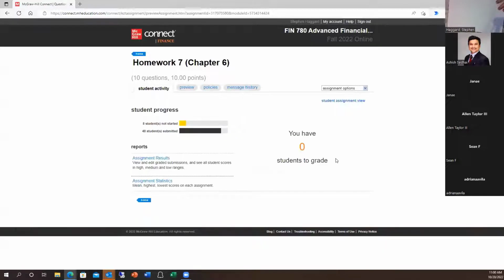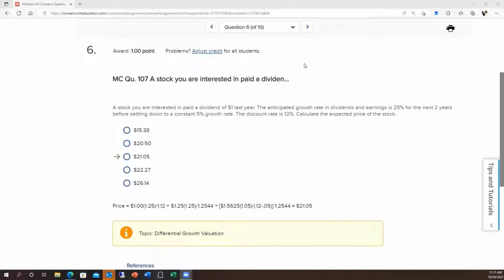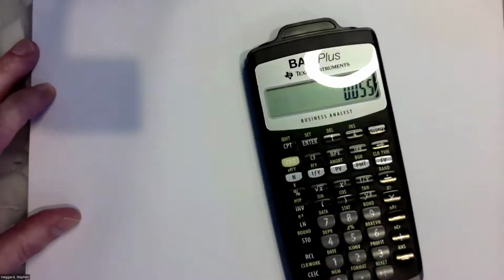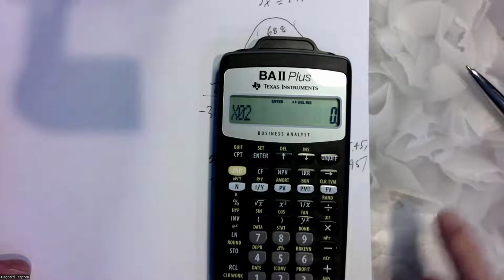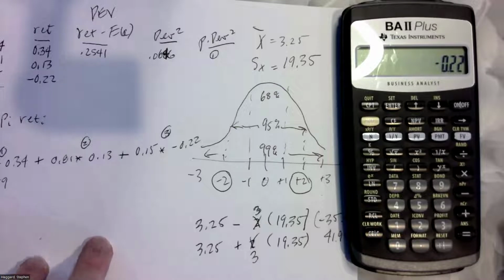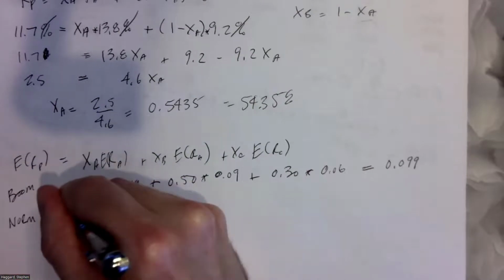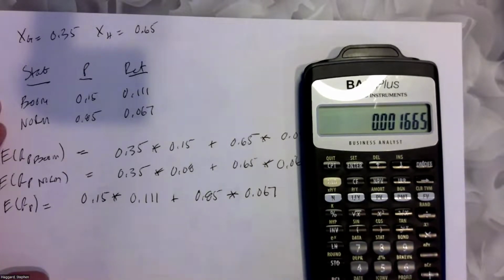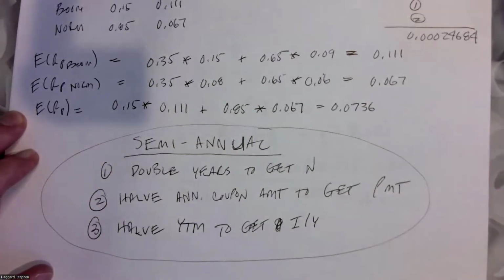FIN 780 Lecture 10202022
Examples of bond valuation, stock valuation, stock standard deviation, and portfolio standard deviation.